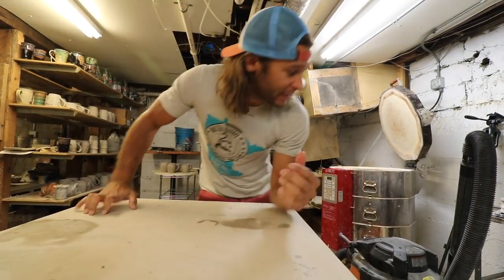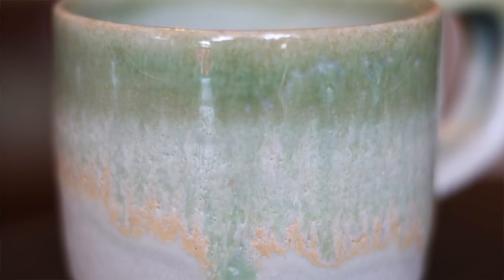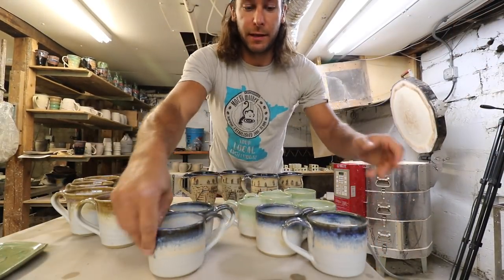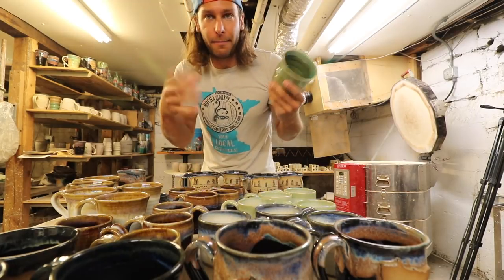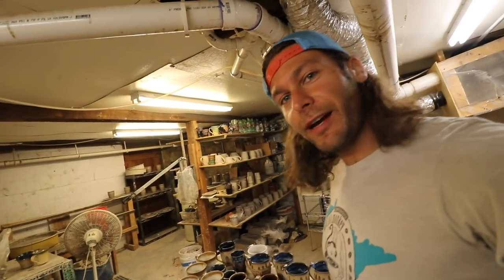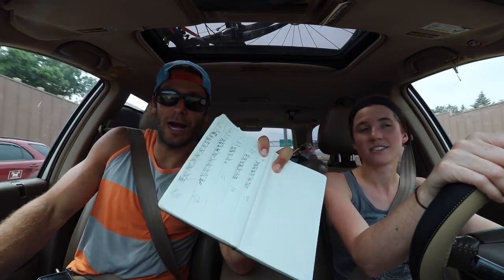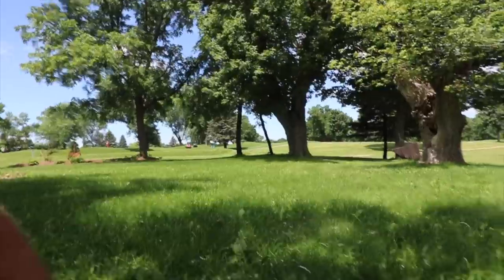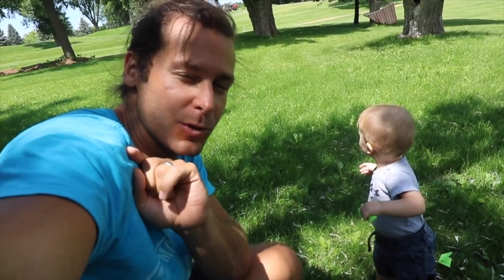Unloading Kiln #13 and GIVEAWAY WINNER!!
In this video we first unload a glaze kiln and see what comes out, we then head up to the cabin for the 4th of July and during the ride we tally all the votes to see the most popular glazes as well as figuring out who wins the drawing for a mug!!  Watch the video to see if you won!!

Jonthpotter
115 South Olive St.

Early by Dj Quads @aka-dj-quads

Soul by Dj Quads @aka-dj-quads

Blue Sky by Ikson @ikson

Tropical Love by Simon More @user-73416670